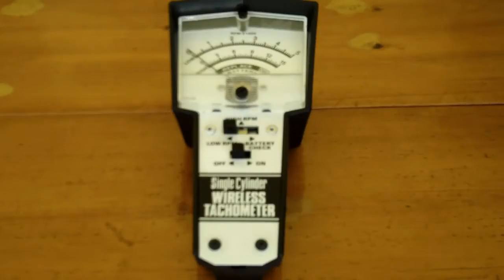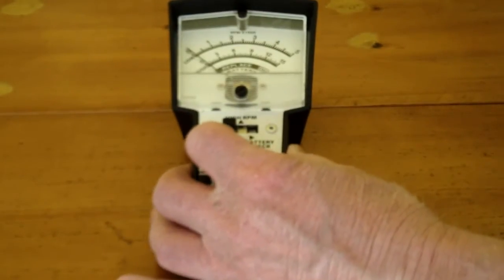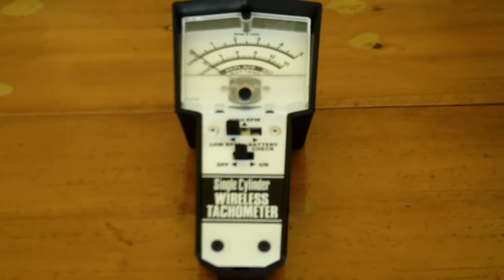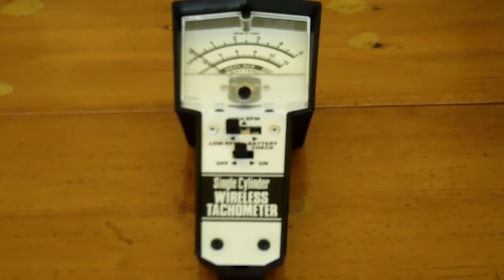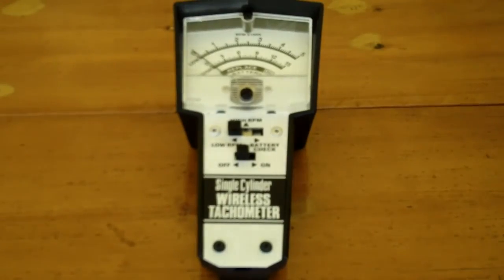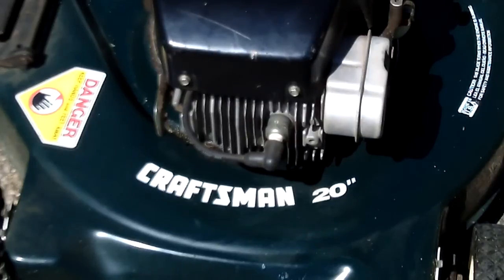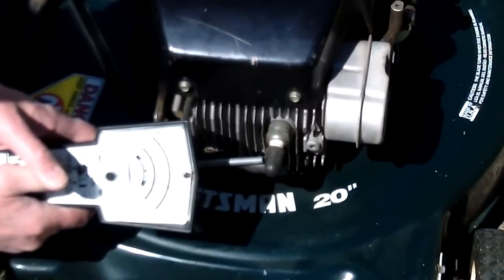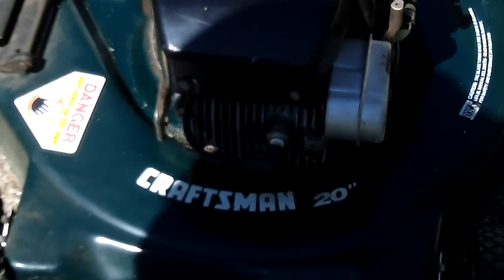Dixson Model 1082 Wireless Tachometer for small engines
Here is a review of this tachometer and how to use it.